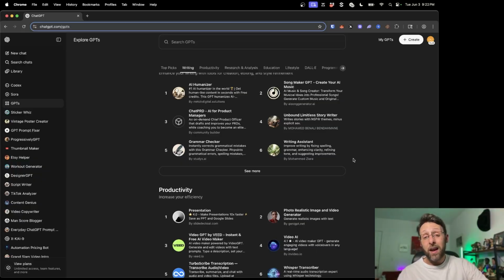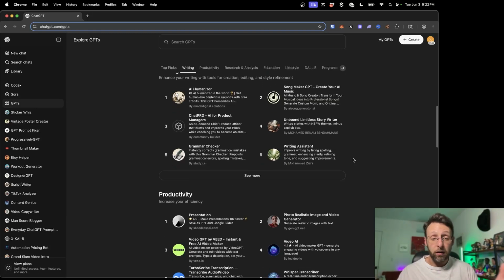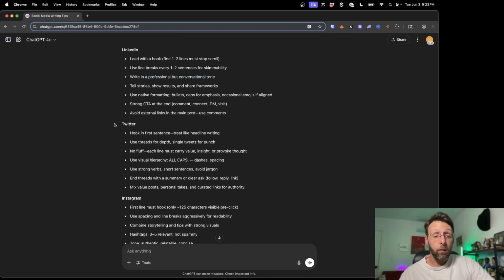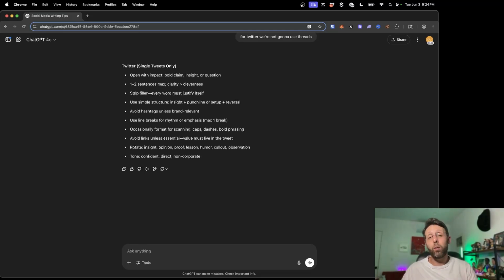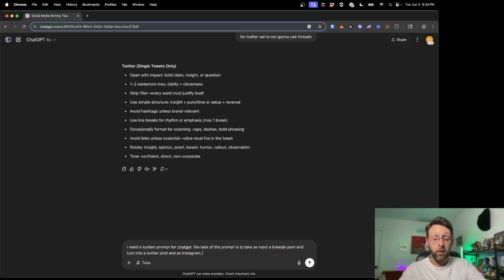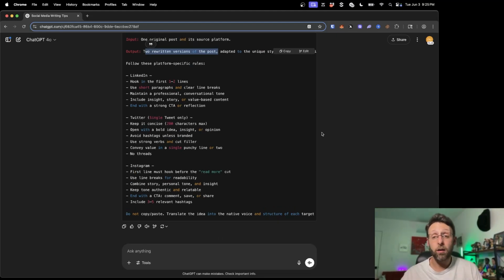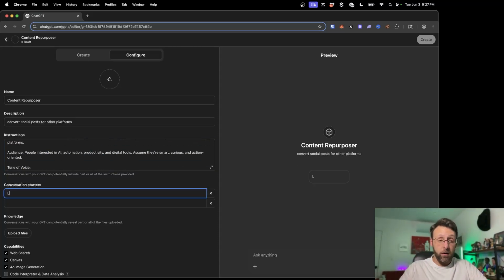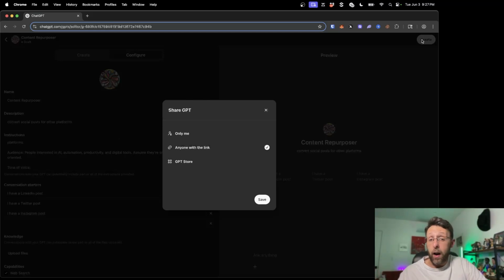The EASIEST way to rewrite your content for every social channel with ChatGPT!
🤖 Build Your Own Content Repurposing GPT - Turn LinkedIn Posts into Twitter/Instagram Content Instantly!

Tired of manually rewriting the same content for different social media platforms? Learn how to create a custom ChatGPT that automatically transforms your LinkedIn posts into engaging Twitter posts and Instagram captions with just one click. Perfect for content creators, marketers, and entrepreneurs looking to maximize their social media reach without the extra work!

🔑 What You'll Learn:
✓ How to build a custom GPT for content repurposing
✓ Platform-specific writing best practices for LinkedIn, Twitter, and Instagram
✓ Creating effective system prompts for AI automation
✓ Adding personal tone of voice to your custom GPT
✓ Optimizing content for different social media audiences
✓ Eliminating creative burnout with smart automation

💡 Perfect for:
• Content creators wanting to scale their presence
• Social media managers handling multiple platforms
• Entrepreneurs building their personal brand
• Marketers looking to maximize content ROI

Want to learn more about AI automations and building your personal brand? Join my exclusive community where you'll get access to all my automation templates and expert positioning strategies that help you charge premium prices instead of chasing clients.

💰 Stop wasting time rewriting content - let AI do the heavy lifting while you focus on creating and growing your brand!

Easily transform your LinkedIn posts into engaging tweets and Instagram captions with this custom GPT!  This customGPT is perfect for those looking to streamline their content strategy and maximize reach.  Learn how to repurpose your content across multiple platforms with one click, saving time and effort.